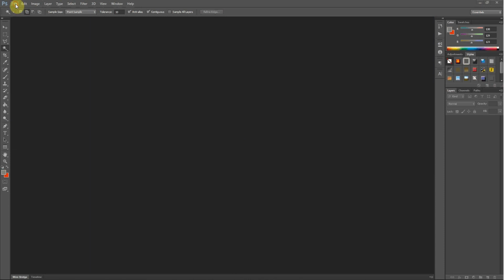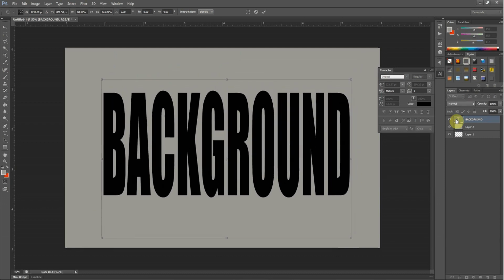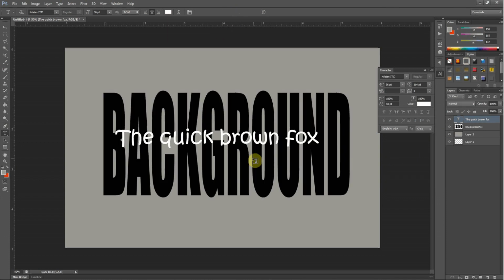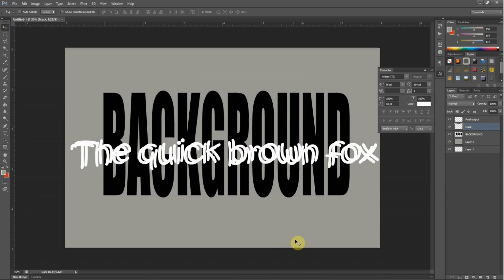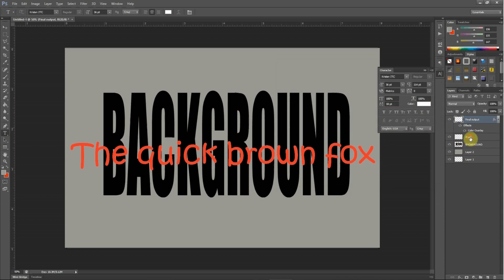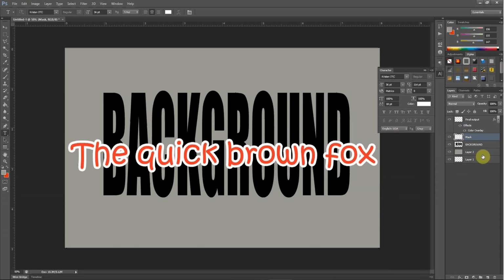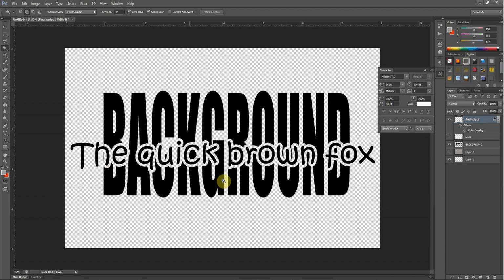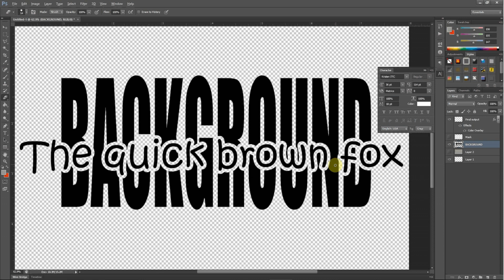Photoshop Knockout Text Tutorial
This video shows you how to create "knockout text" for Cricut/Cameo projects using Photoshop.